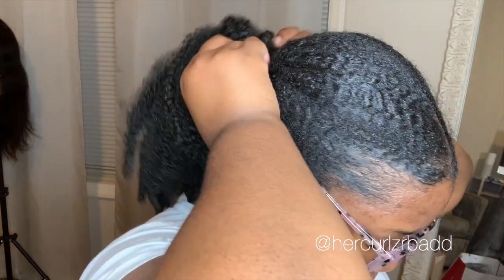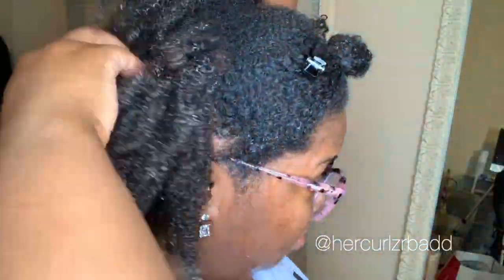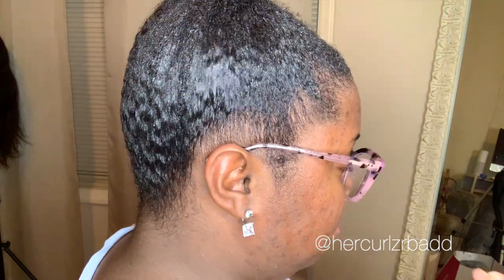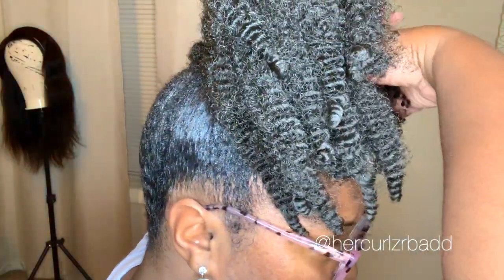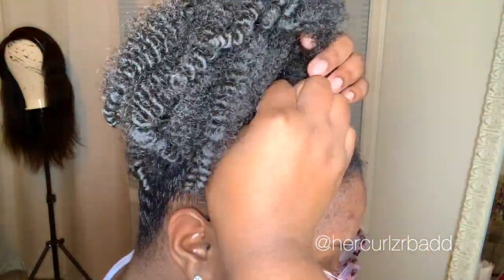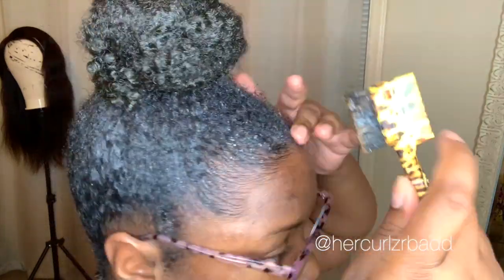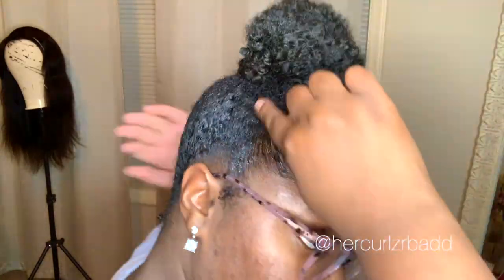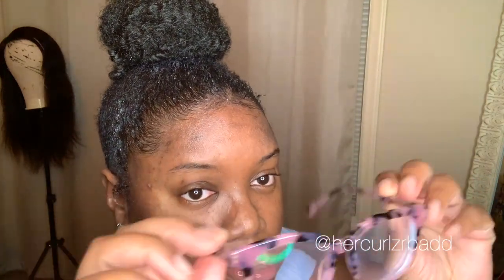HIGH BUN W/ $5 BRAIDING HAIR ON SHORT NATURAL 4C/B HAIR 💕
HEY BADDIES! This was a quick hairstyle for an event I was going to. This hair by Outre is the perfect touch to give your bun a fuller look!

Here is the link to the hair